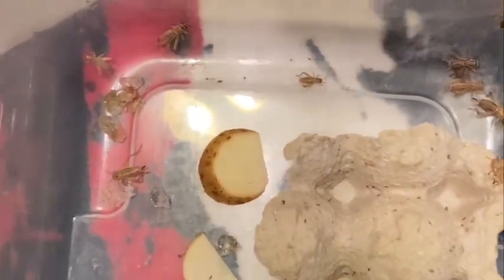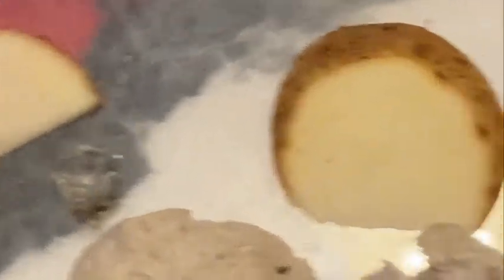Cricket Care! Best Care Out there!